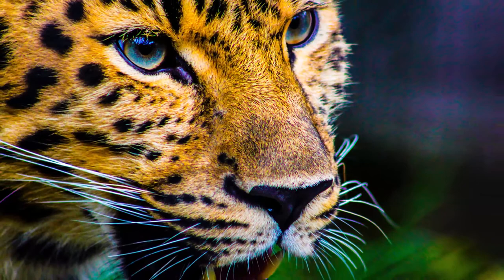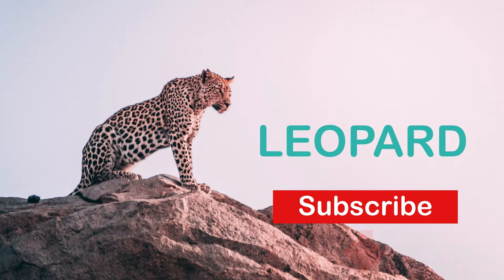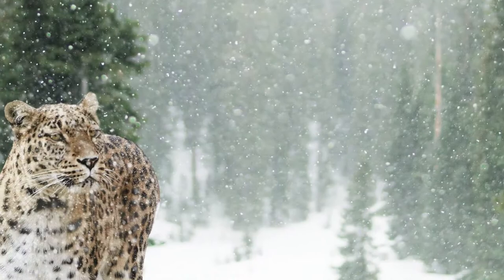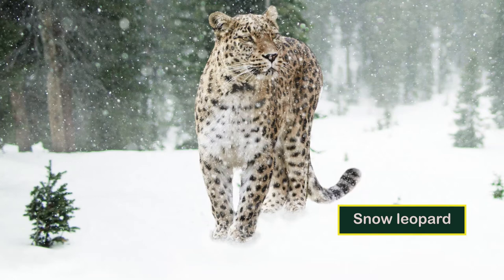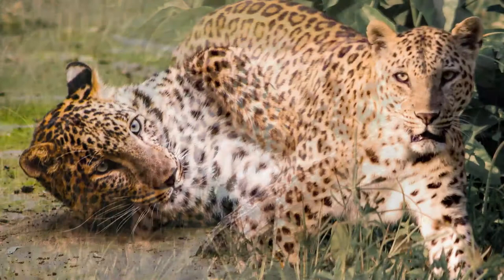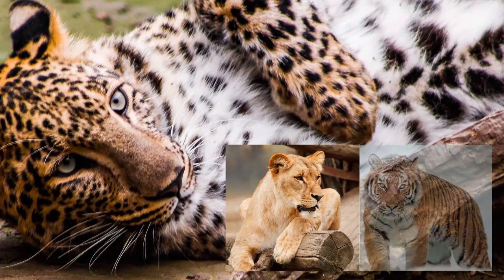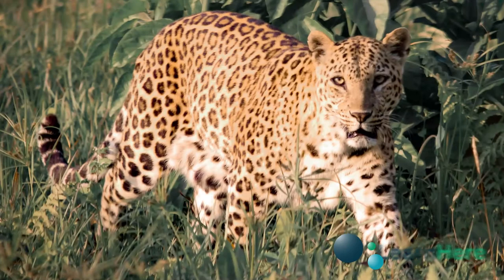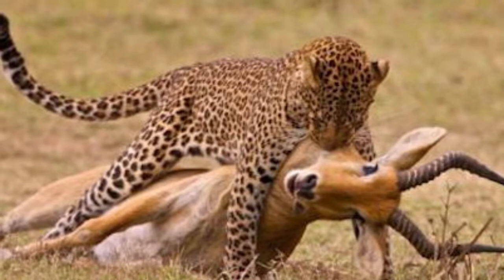Leopard (Life, habit, features, hunting e.t.c)/Documentary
This video explaining about leopard life, habits, features and hunting time and techniques